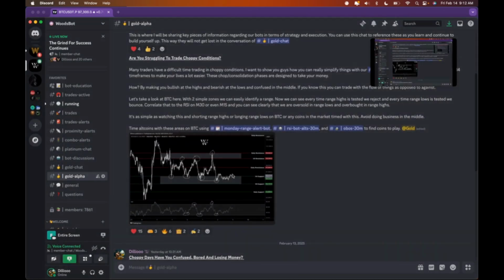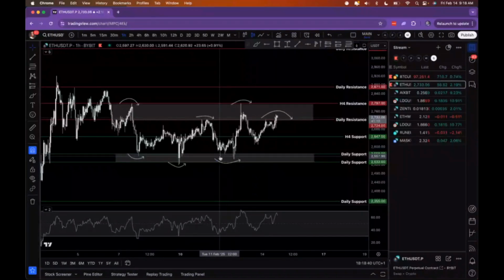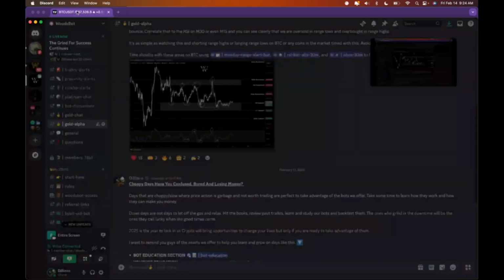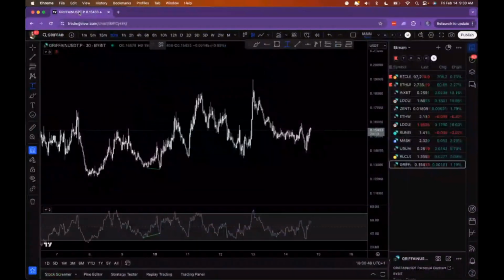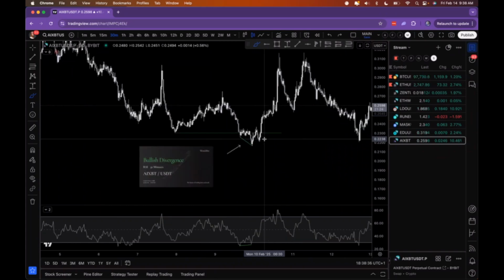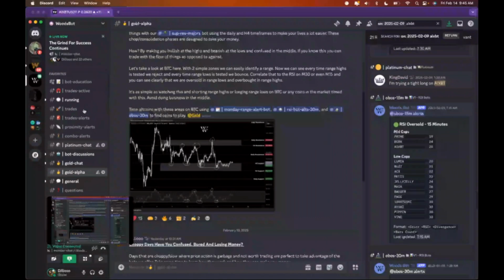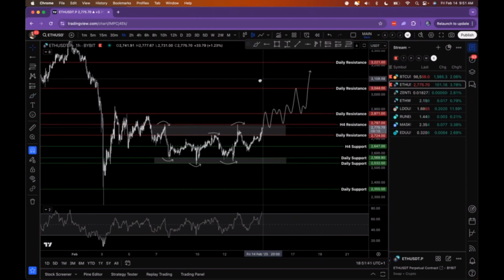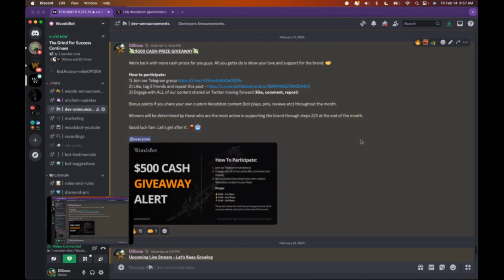Woodsbot Community Stream - February 14th 2025